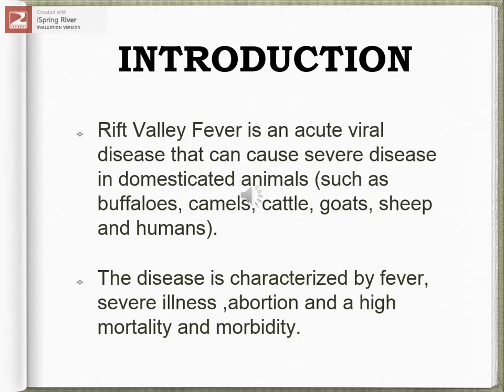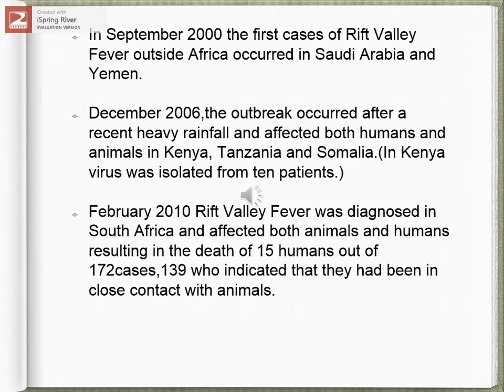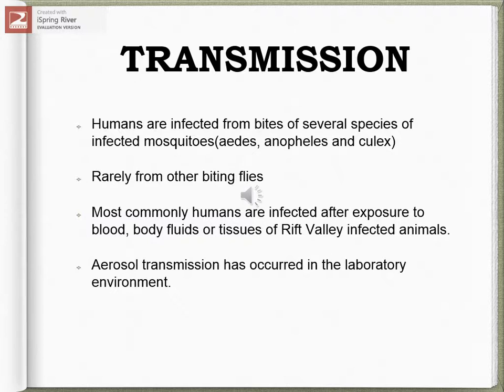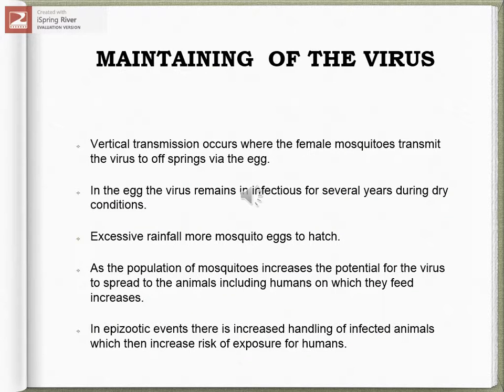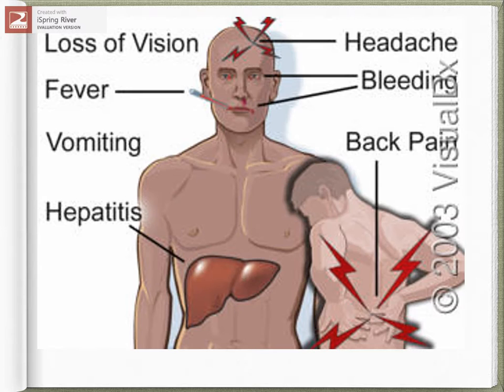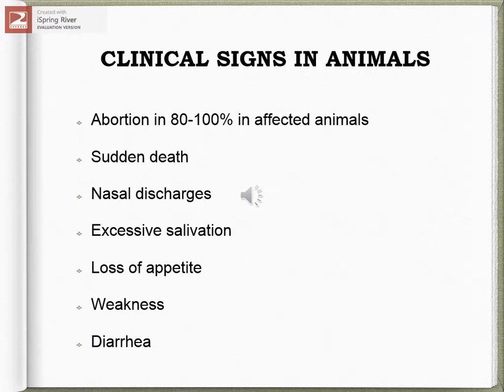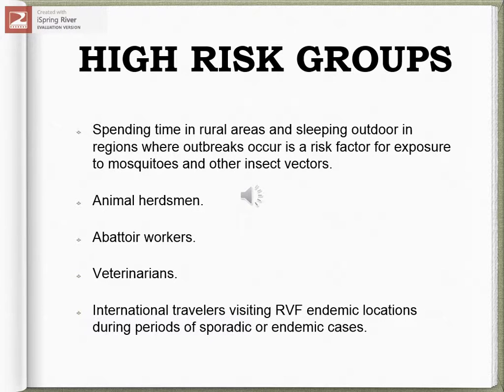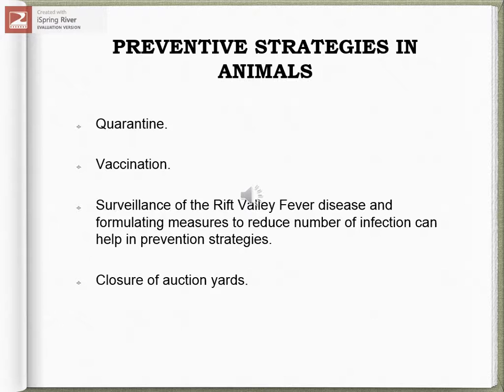Rift Valley Fever Virus By Marilyn K 2